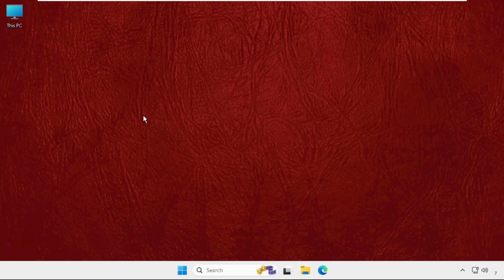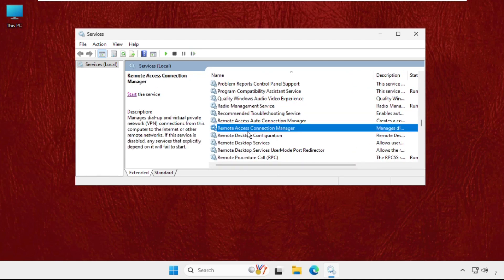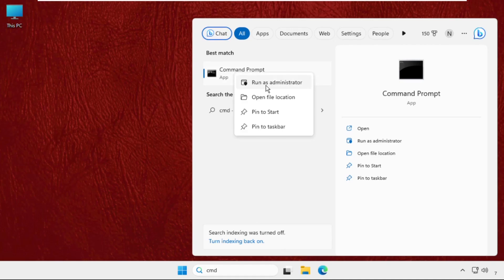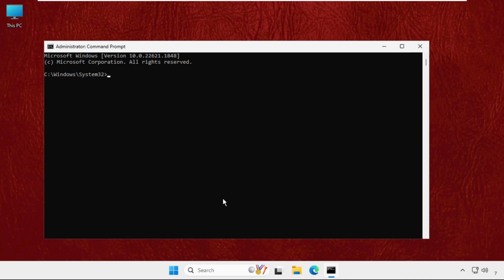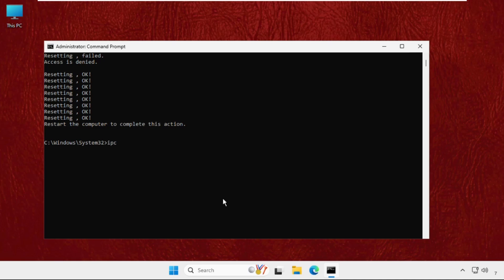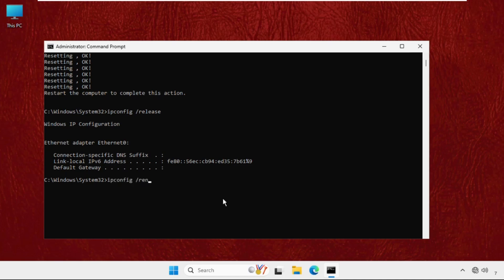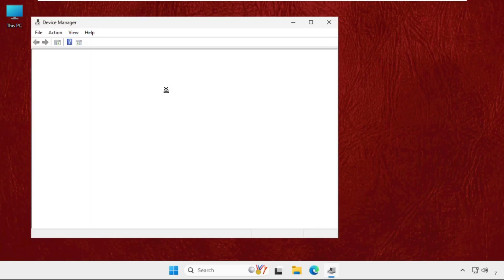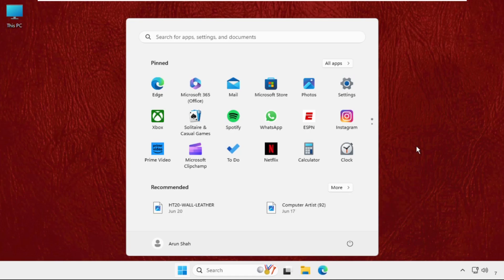How to Fix No Internet Access Windows 11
This video will show you How to Fix No Internet Access Windows 11
On Windows 11, a connected Wi-Fi network without an active internet connection results in a perplexing situation. Your workflow is disrupted, and you are forced to use a laptop or computer as a mobile hotspot. Use the solutions listed below to resolve the Wi-Fi connection but no internet on Windows 11 problem rather than settle for a below-average internet speed through mobile tethering.
Lets learn How to Fix No Internet Access Windows 11